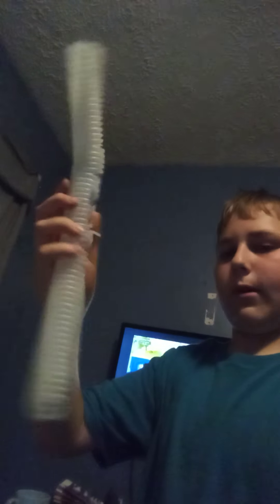how to care tree frog